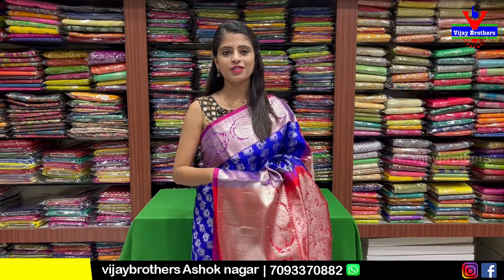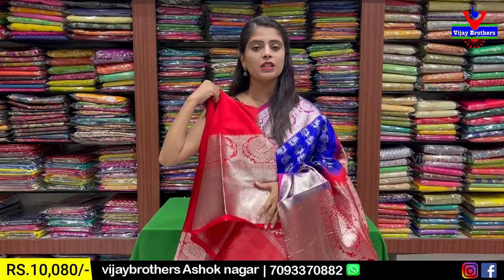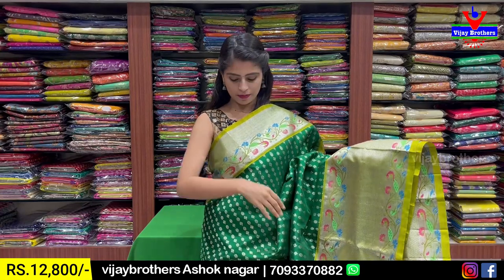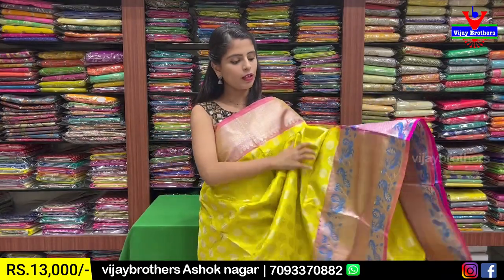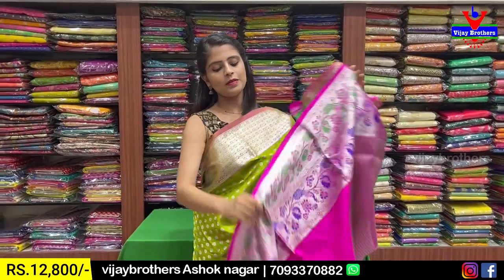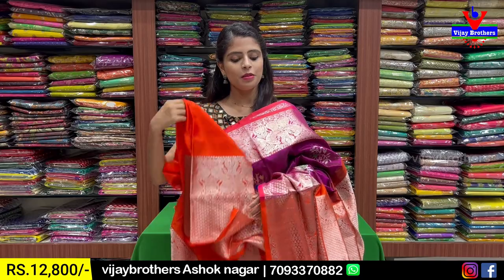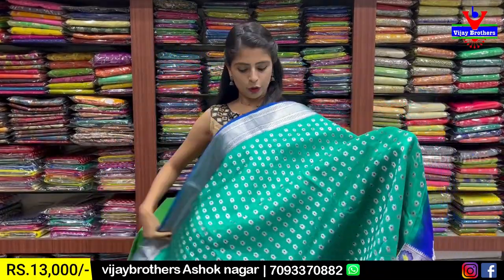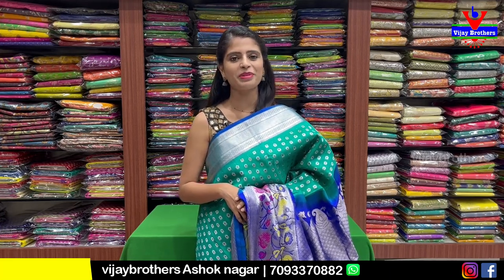Latest Collections Venkatagiri Pattu sarees | 7093370882